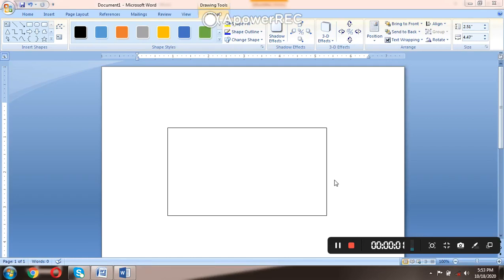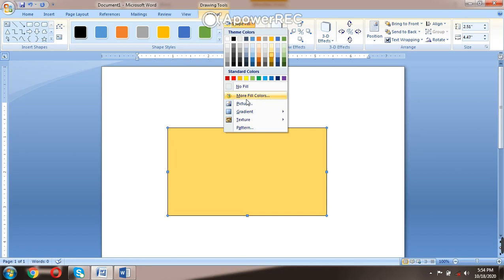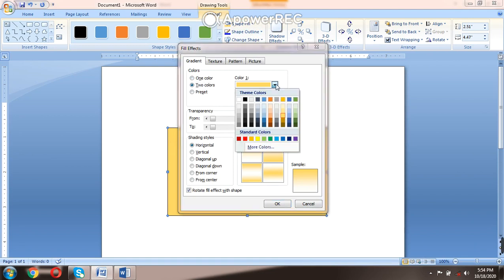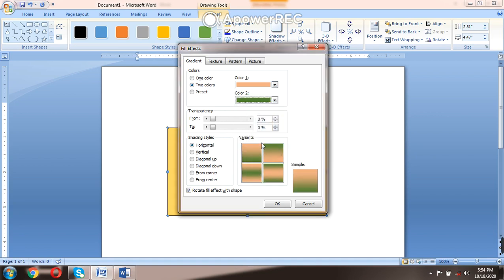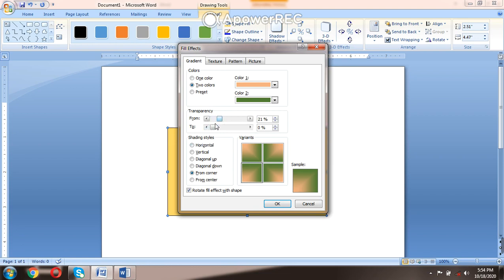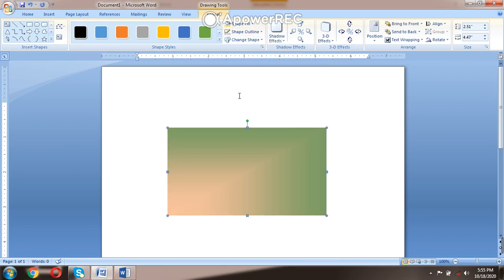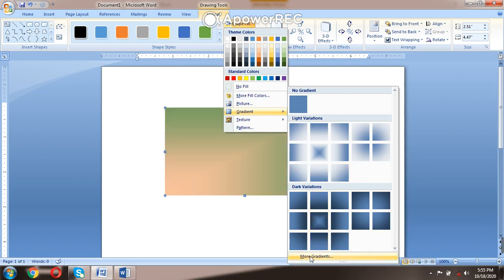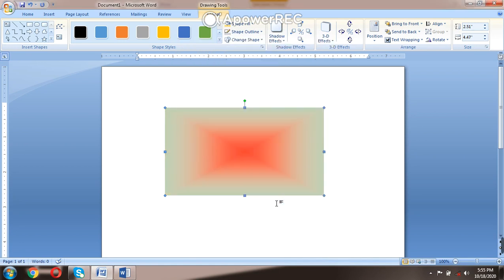Gradient Fill with 2007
Gradient color filling with Ms Word 007 made cool